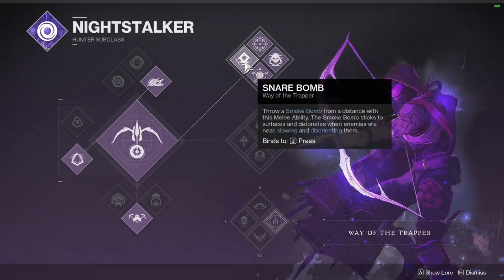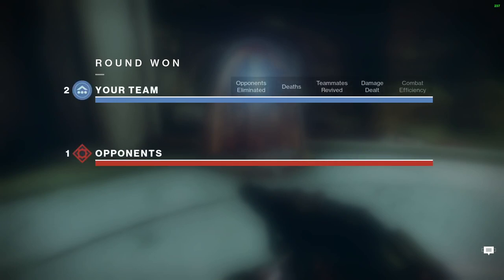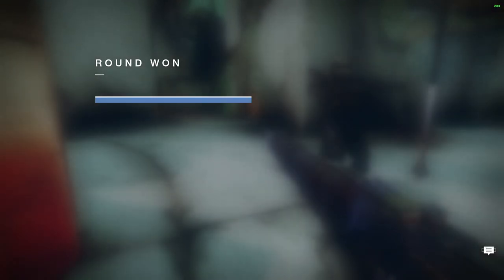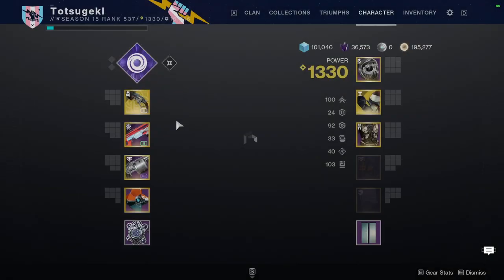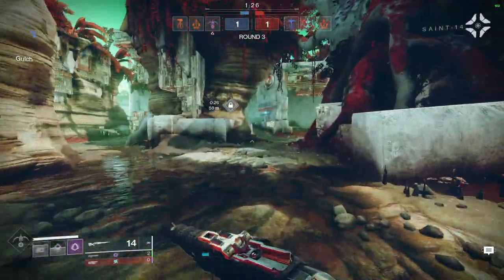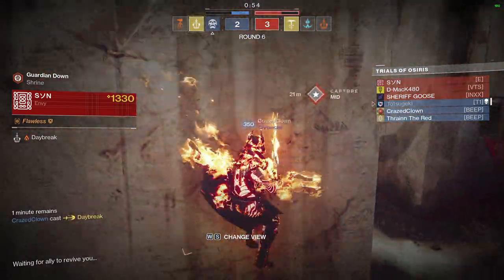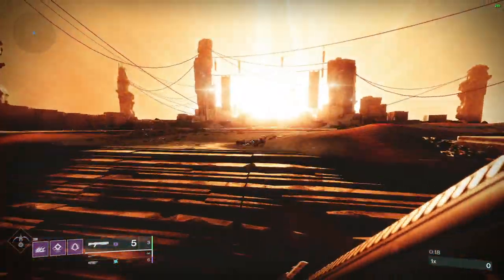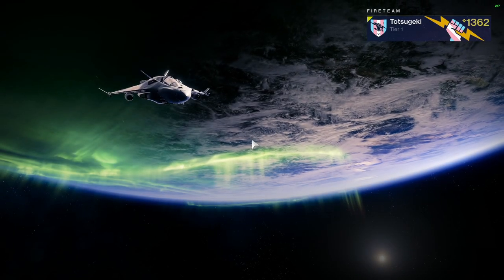I suck at Endless Vale... Let's work on that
live commentary